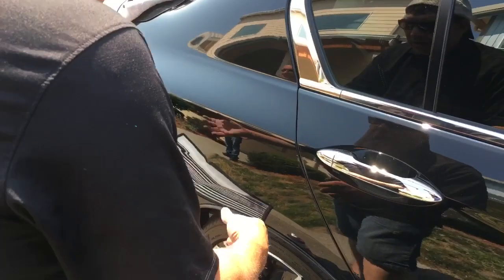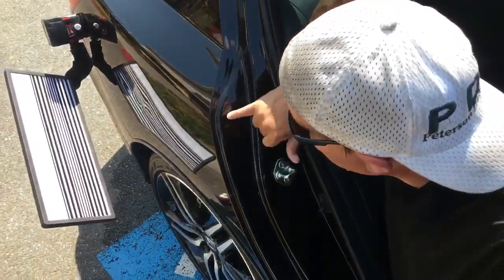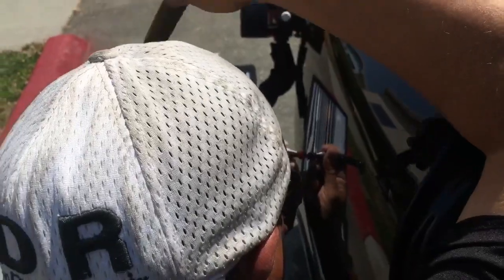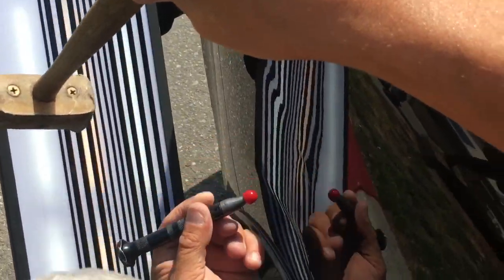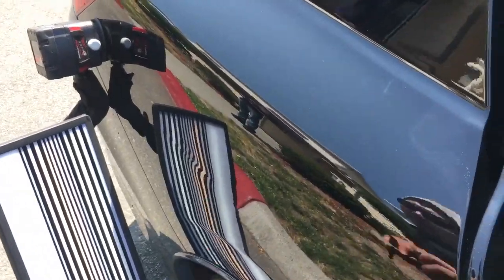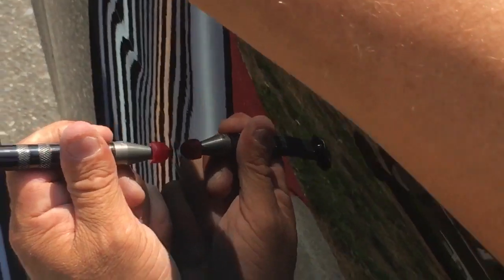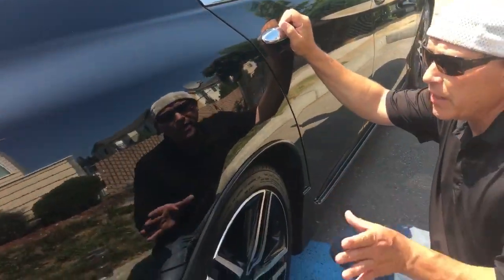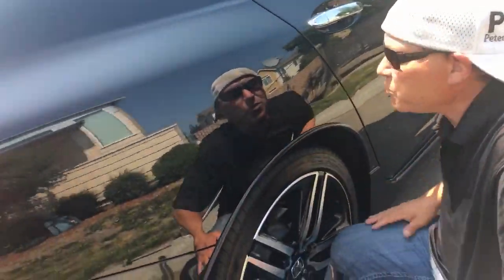Amazing PDR!! Honda Accord with a MEAN Dent 😳!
We always appreciate the Positive comments also! Peace everyone ✌️ And have a beautiful day!

we always appreciate the Positive comments! Peace everyone And have a beautiful day!
I’m

“PDR ~ Changing the world one dent at a time! " Knowledge is power!
     Hello World I'm Garth Peterson, OWNER of Peterson Dent Repair aka (PDR).  PDR or Paintless Dent Repair or Removal is the repair of small and large non-standard dents. This Channel strives to be Entertaining, informative and educational.
     I have specialized in paintless dent repair, or PDR, for more than 20 years now and have devoted these videos to helping others who want to learn this profession well.  There isn’t a ton of Formal training out there for this field so I want to share my 20 years of experience and knowledge with others who are interested in learning and understanding the craft, or art of Paintless Dent Repair, aka PDR.
     ☺️ Thank you for supporting the channel!  If you would like to help us improve, donations can be made to
And are so greatly appreciated! Sending much Love and Peace!✌️
Please leave a comment to let me know what you would like to see, hear or explain more. Thanks, I have a wonderful day! And thanks for all the positive comments
Our customers LOVE the fact that we put the work done to their car on YouTube !
99% of the time when the customer is standing next to us, watching how this happens in action! 😎